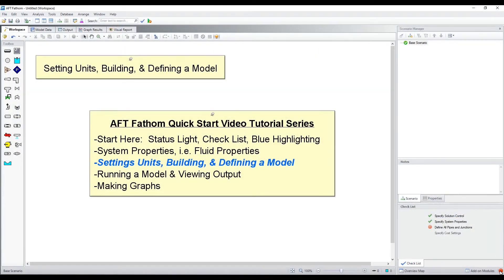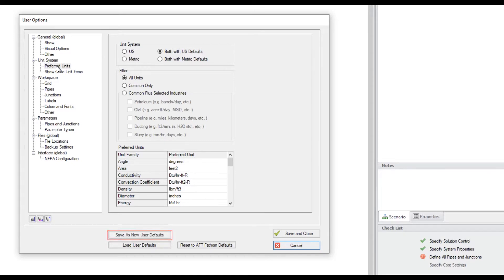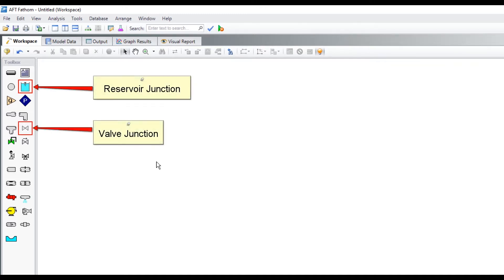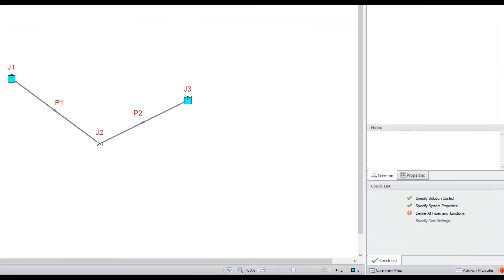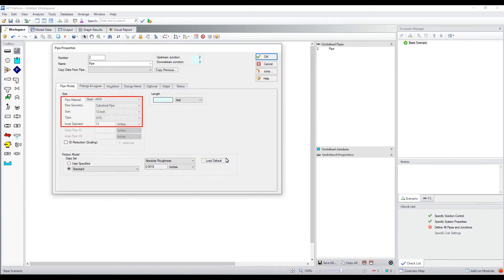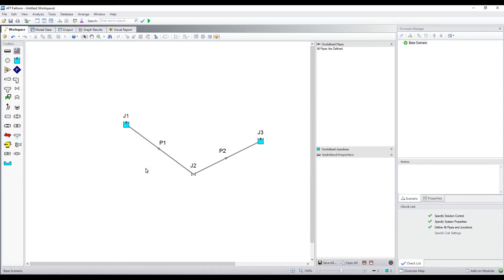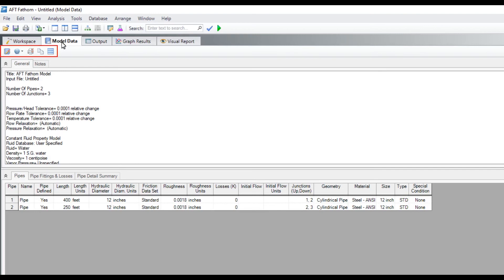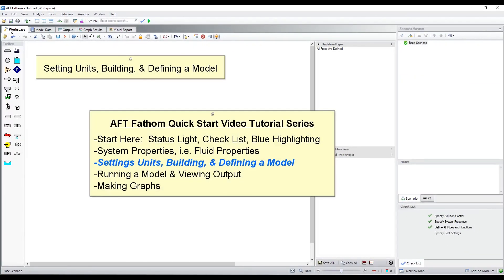Video 3: AFT Fathom 11 Quick Start Video Series - Setting Units, Building, and Defining a Model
Video 3 of 5 in the AFT Fathom Quick Start Video Series to help new AFT Fathom users understand how to properly use their new software. This first video discusses Setting Units, Building, and Defining a Model.